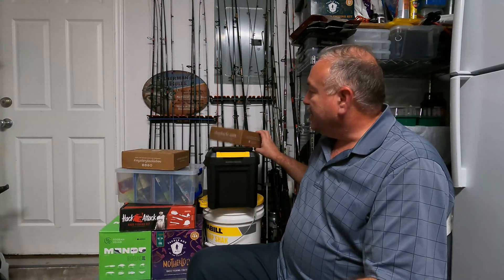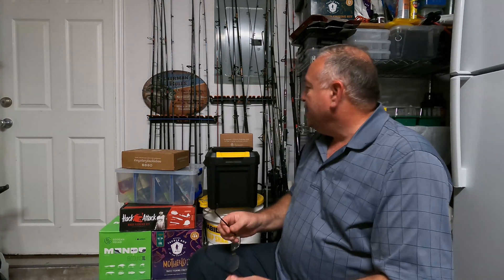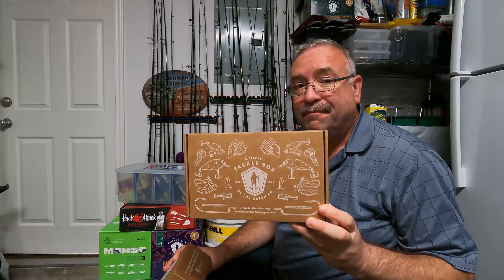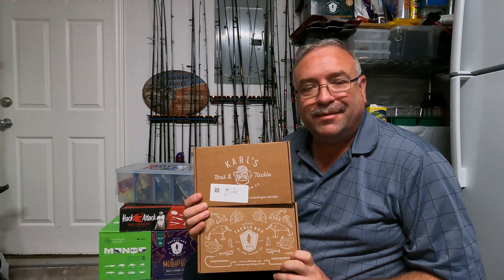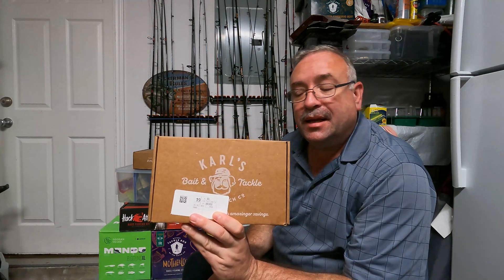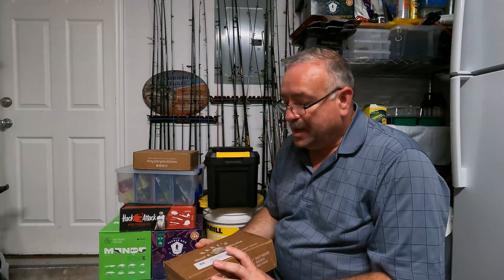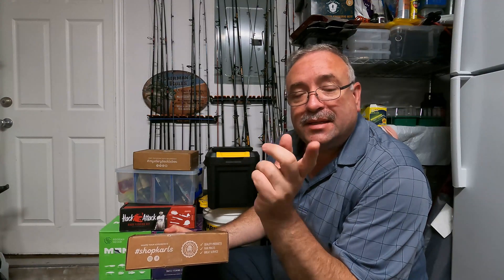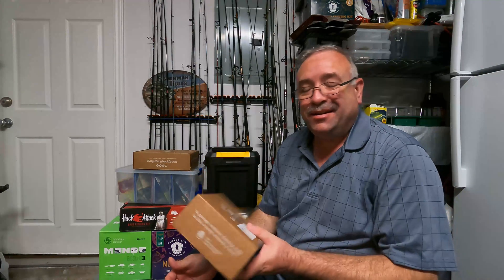Surprise Mail and Our Penn Battle III Gear!!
I received a surprise unexpected package in the mail and wanted to talk about the Penn Battle III equipment we recently purchased.